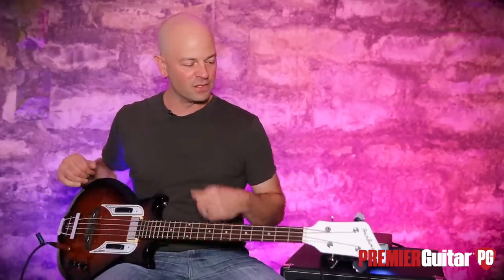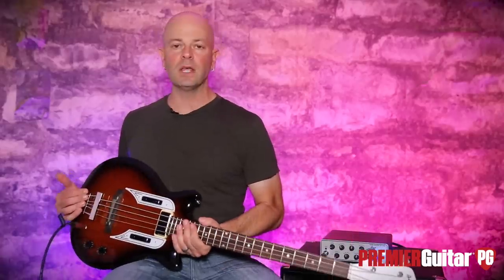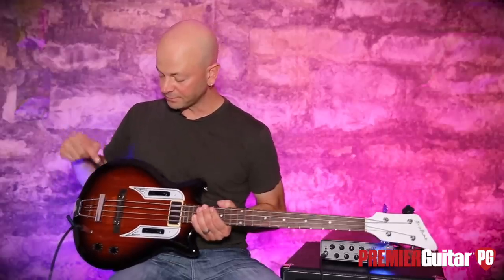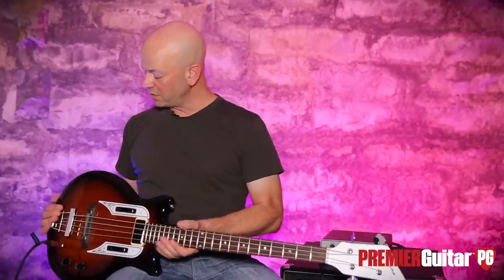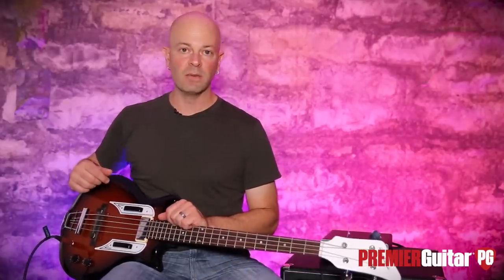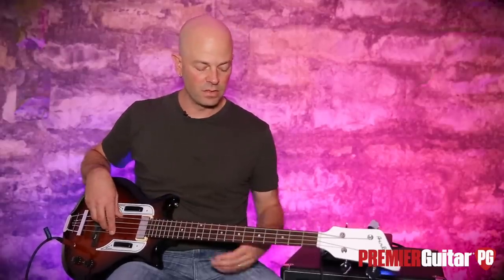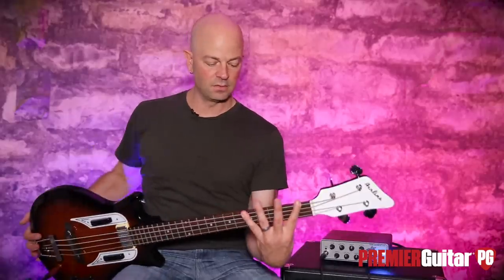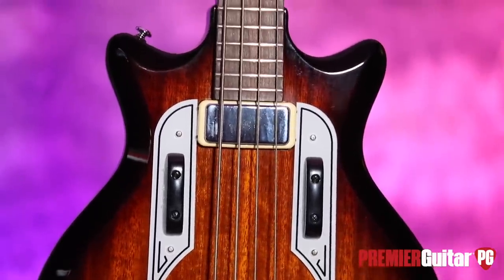Review Demo - Eastwood Airline Pocket Bass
You say you want a revolution? It seems sometimes that we are in the middle of one with today’s short-scale revival. Why the push? For one, short-scale basses are secret weapons in a lot of recording studios. They have a vibe all their own and can really make a track stand out with a different sound compared to their big brothers. These basses also attract guitar players to the “dark side” and can get blossoming musicians introduced to bass earlier, since smaller-scaled basses are more user-friendly for smaller hands.

Last year, Eastwood Guitars started a crowdfunding pre-order campaign to get a reissue of Valco’s Airline Pocket Bass to market. They quickly surpassed their goal and the bass was brought back from the history pages. Recently, we got our hands on one to determine if the contemporary model could do the original justice.

The Airline Pocket Bass arrived in a custom case, and I was instantly smitten. It’s so small that it’s cute. The APB’s scale length measures 26 1/2", but we shall not judge this bass on size. The mahogany body actually has some weight to it, and Eastwood stayed true to a lot of the original design, albeit with some upgrades.

Upon first strike, it took a little time getting used to the scale—all of five seconds. The APB bass is comfortable, balanced, and feels really natural. It’s also very guitar-like, which is understandable because it’s widely believed the originals were made from leftover guitar bodies. If you are normally a 6-stringer, you’ll feel right at home on the Airline.